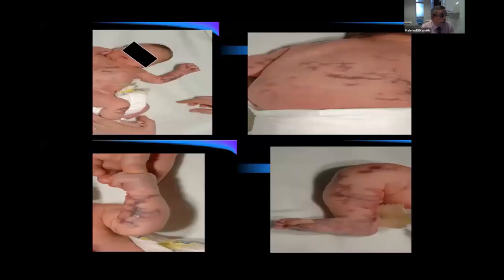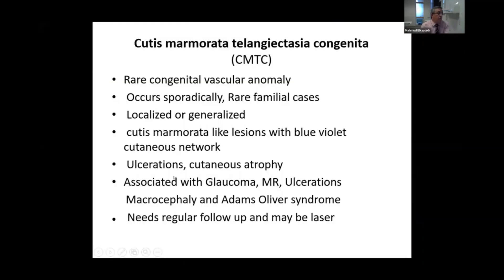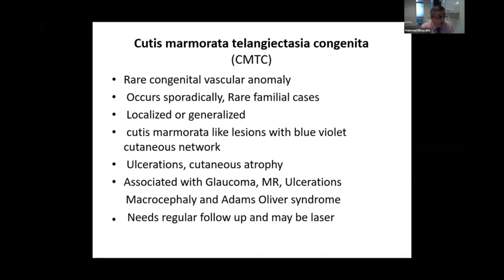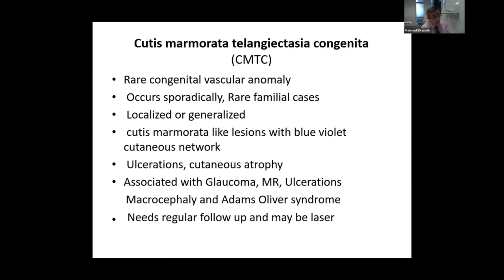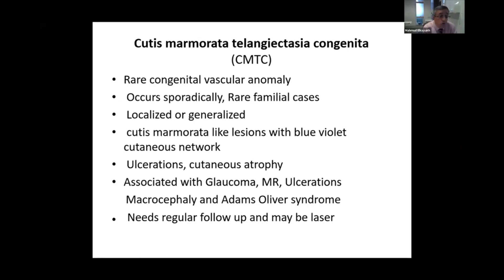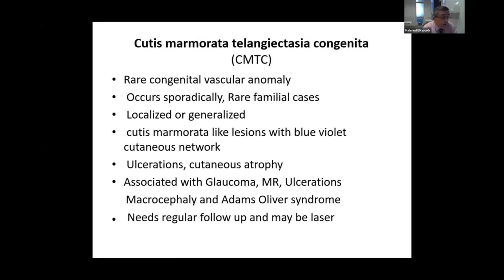Cutis marmorata telangiectatica congenita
of Sussex, UK discussesCutis marmorata telangiectatica congenita, rare type of skin rash in babies.